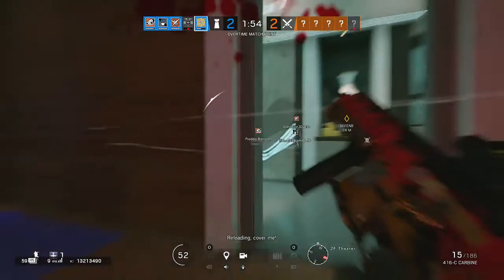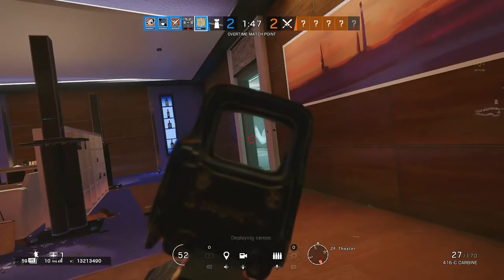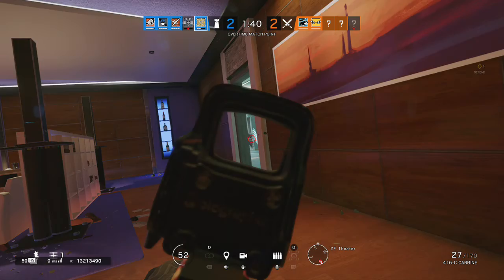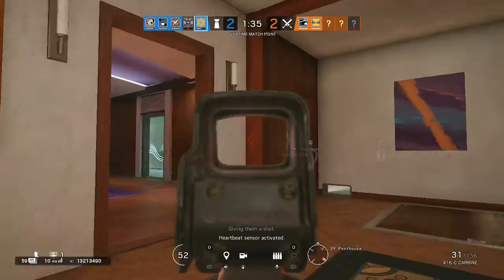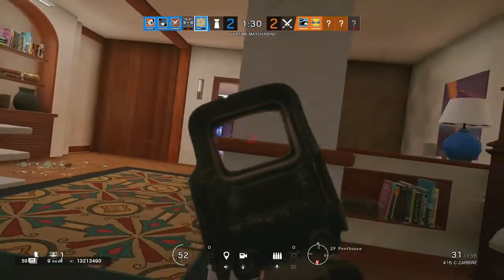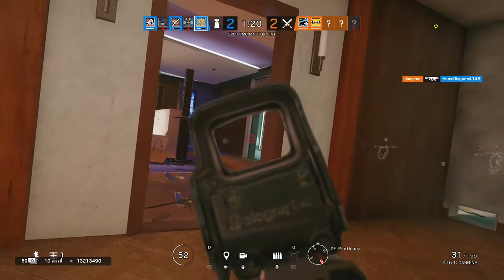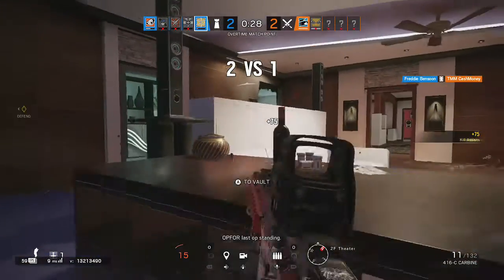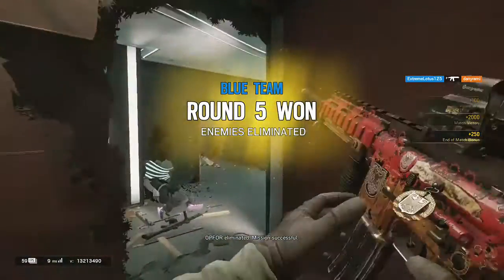Just some casual R6S gameplay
One of my better matches. I personally thought i did alright. Now of course can't always be this good.